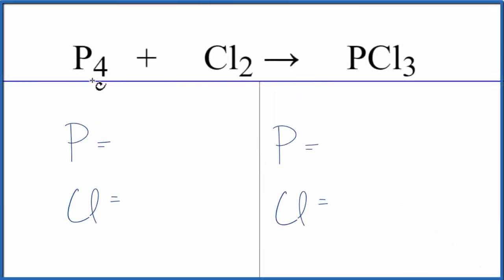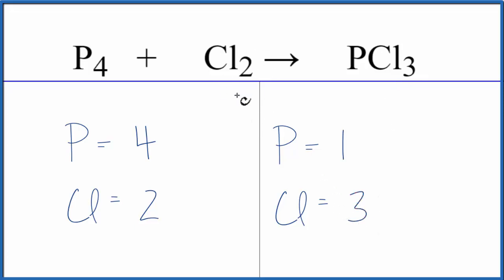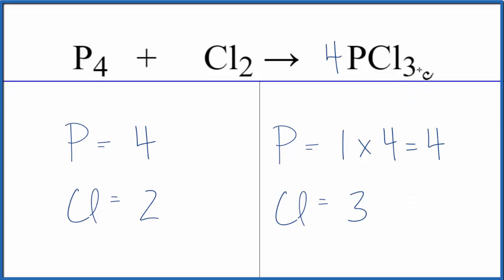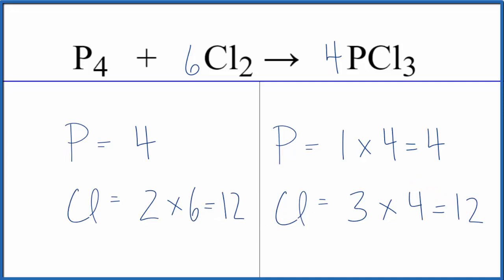How to Balance P4 + Cl2 = PCl3 (Tetraphosphorous + Chlorine gas)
In this video we'll balance the equation P4 + Cl2 = PCl3 and provide the correct coefficients for each compound.

To balance P4 + Cl2 = PCl3 you'll need to be sure to count all of atoms on each side of the chemical equation.

Once you know how many of each type of atom you can only change the coefficients (the numbers in front of atoms or compounds) to balance the equation for Tetraphosphorous + Chlorine gas.